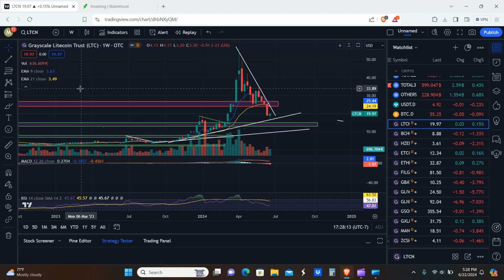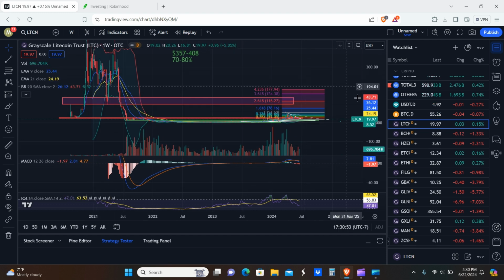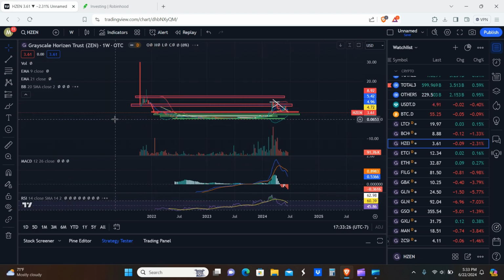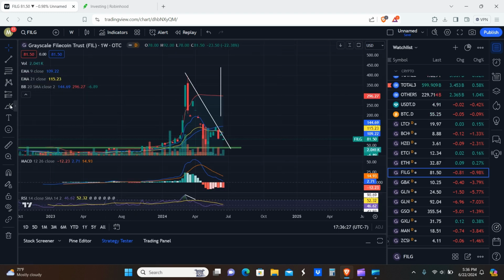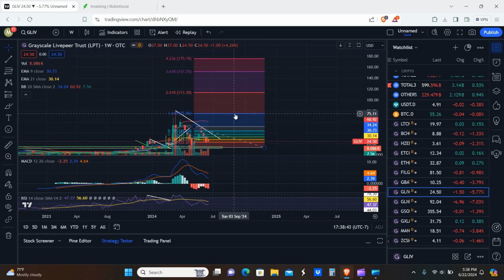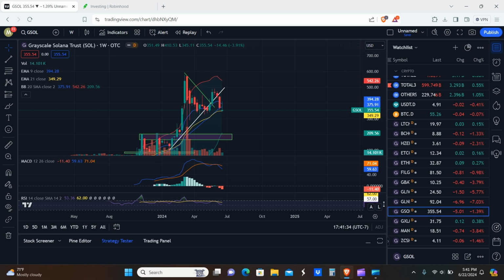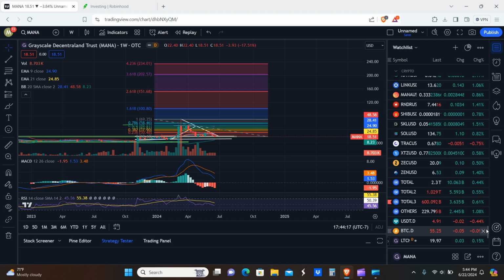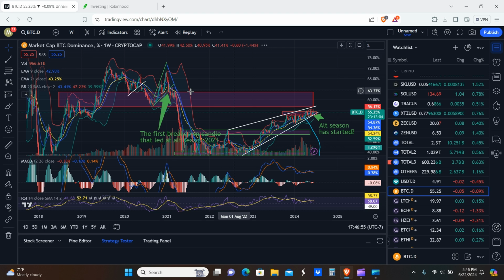Grayscale Trusts Updated Fibonacci Profit Targets!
Hello everyone! We're going over grayscale trusts and the updated fibonacci profit targets!